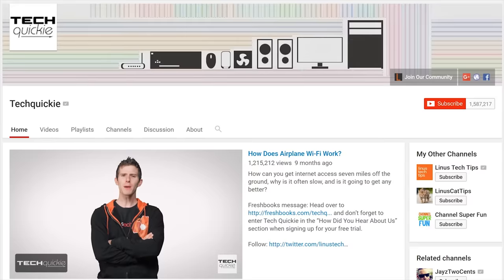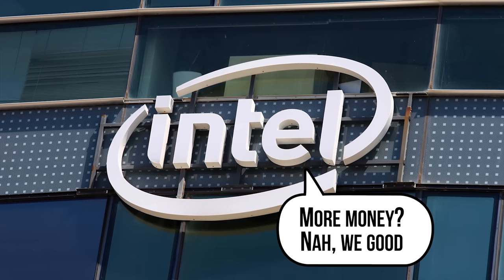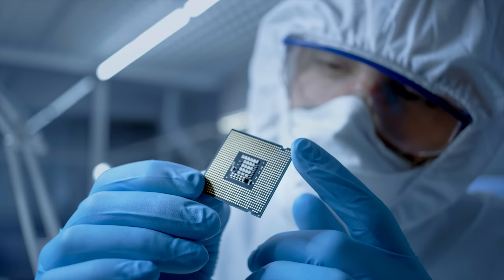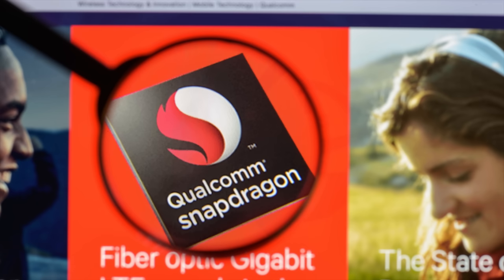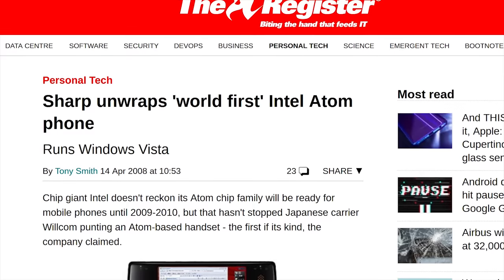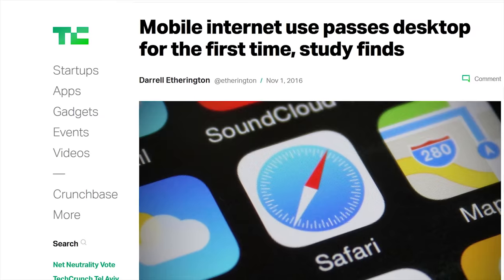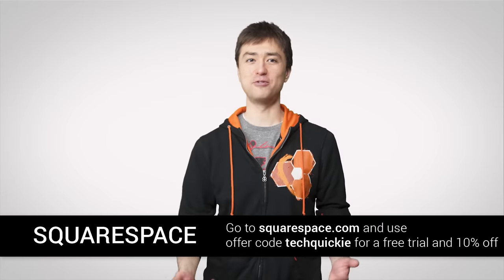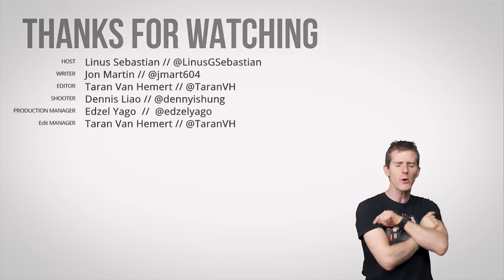Why Doesn't Intel Make Smartphone CPUs?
Intel has long been the dominant player in CPU manufacturing for desktop PCs - but why won't you find Intel processors in modern smartphones?